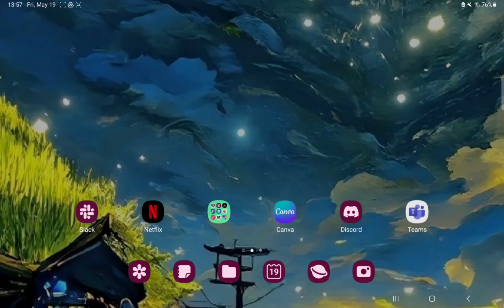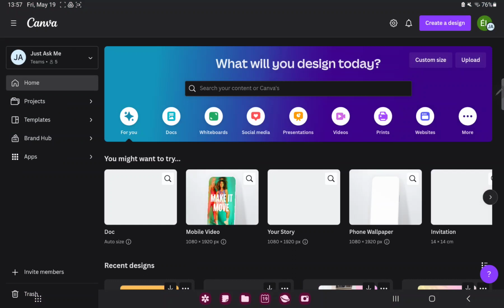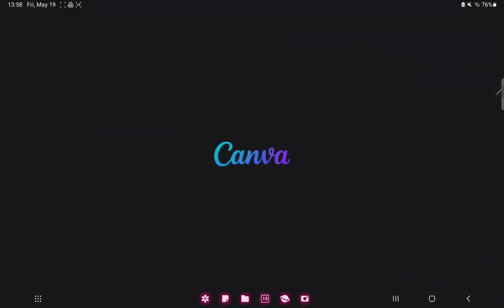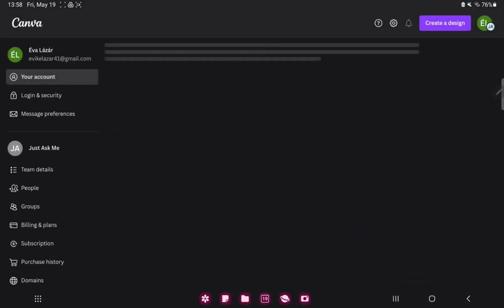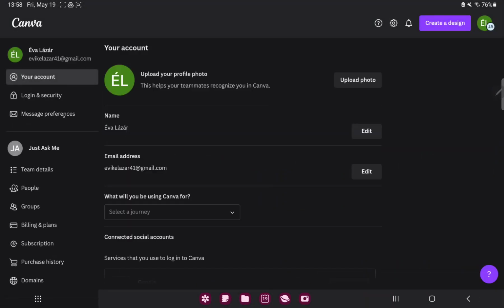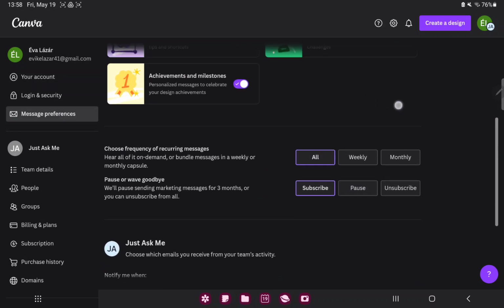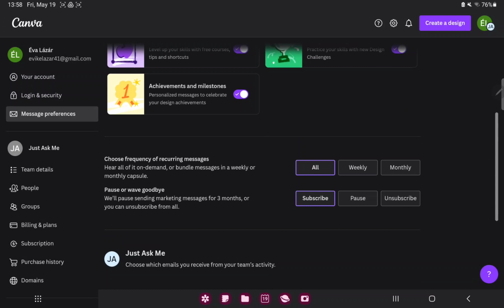How to choose the frequency of recurring messages on Canva?